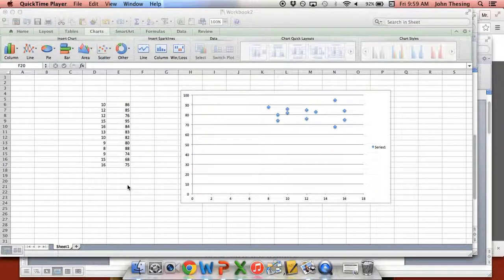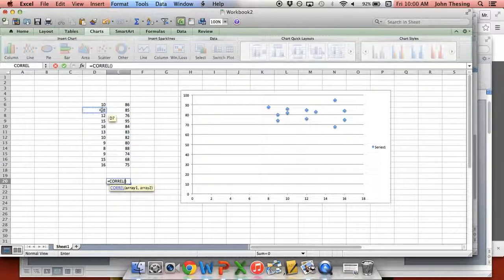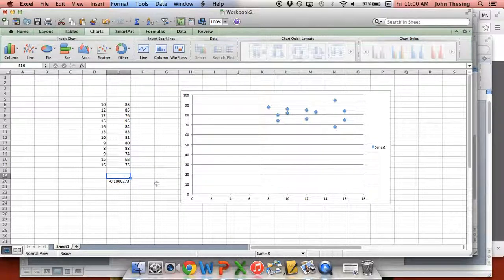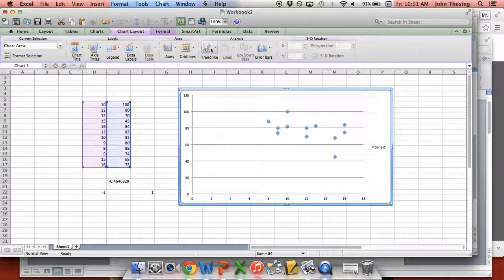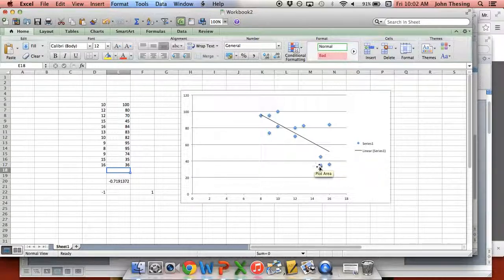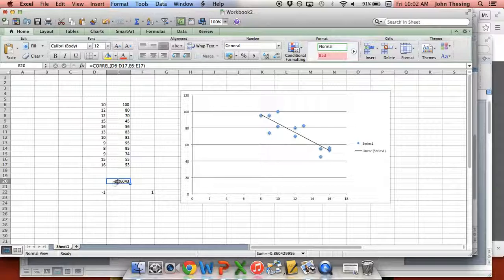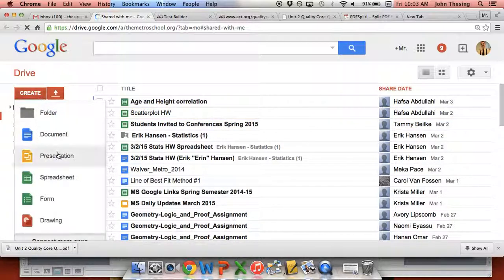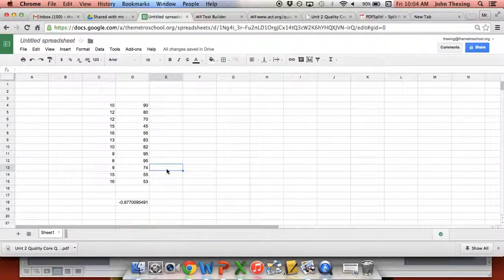How to Use Microsoft Excel or Google Spreadsheets to Find the Correlation Coefficient